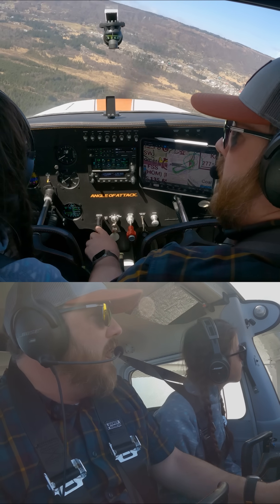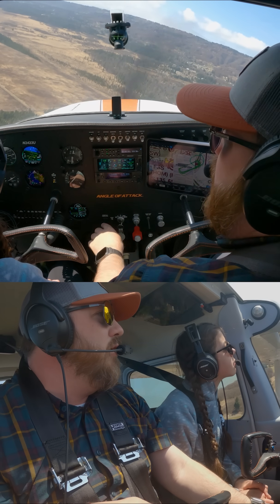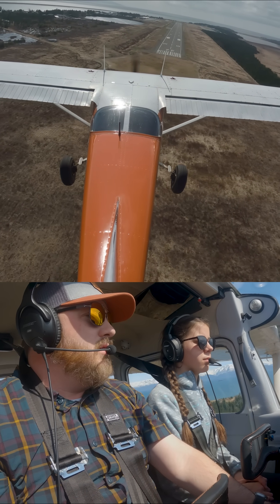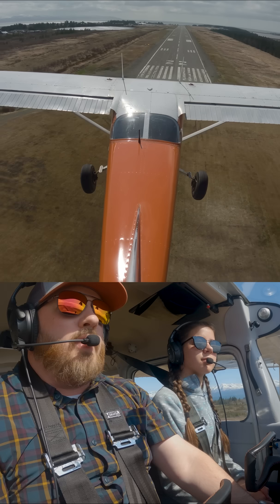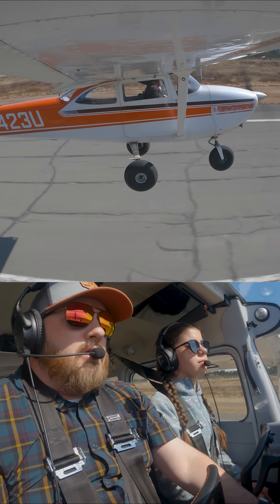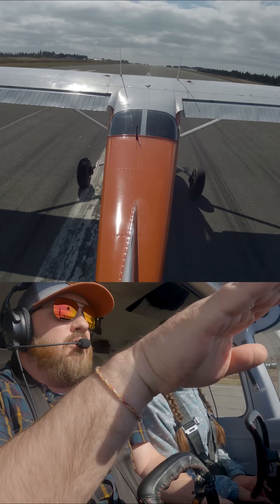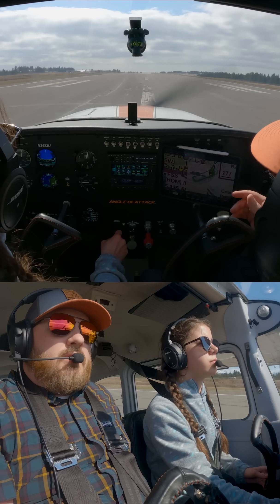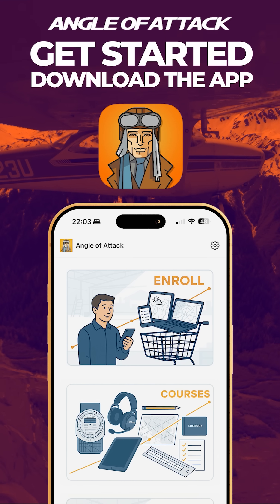Teaching a Student to Master CROSSWIND Landings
Even experienced students get challenged by crosswinds. In this Cessna 172, I’m teaching Sienna, my student pilot, how to handle gusty conditions and stay steady through the approach, flare, and touchdown.

It’s all part of working with the environment — small adjustments, patience, and staying ahead of the airplane. Every landing builds awareness and skill. This is the essence of flight training — taking difficult conditions one step at a time through real private pilot training and true learning to fly.